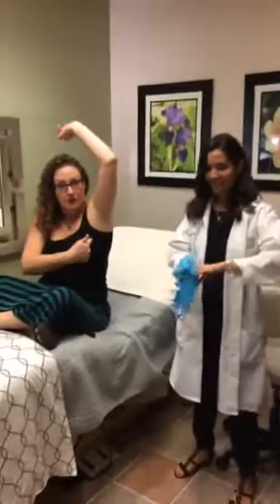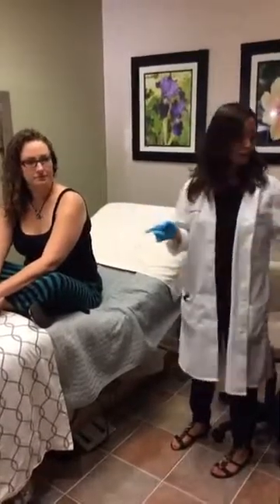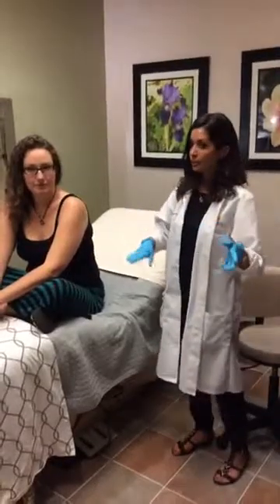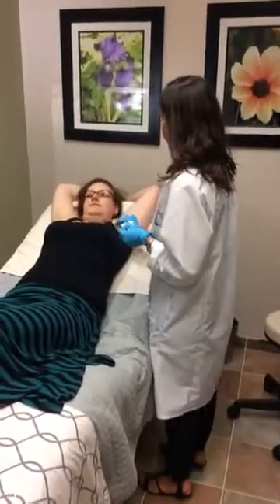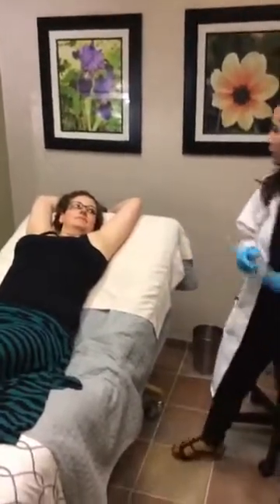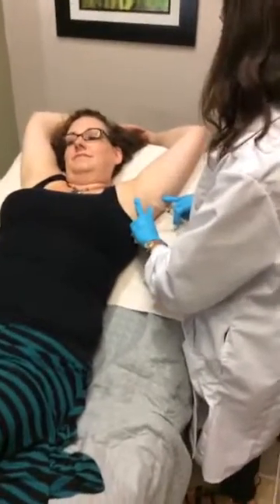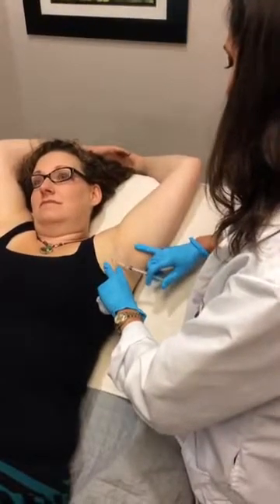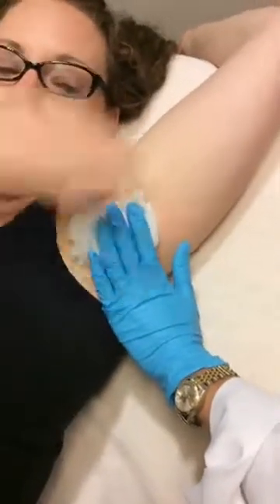Botox for Underarm Sweating Live at Radiance Fairfax